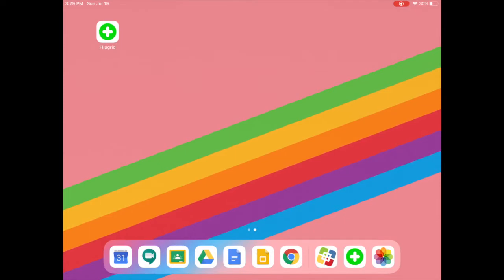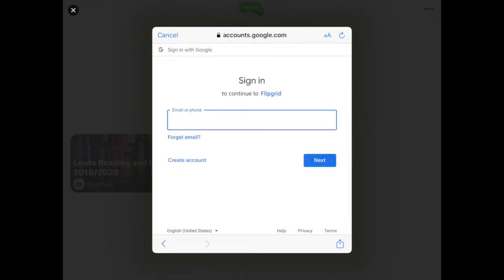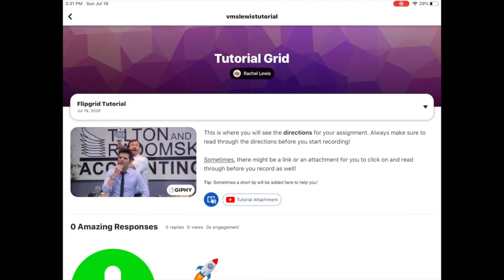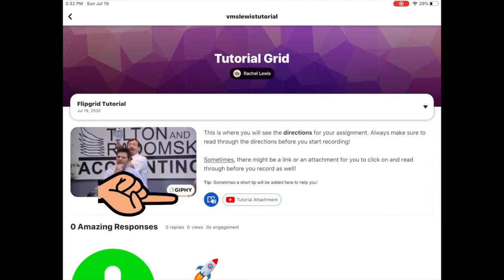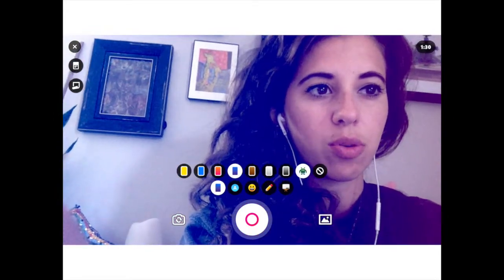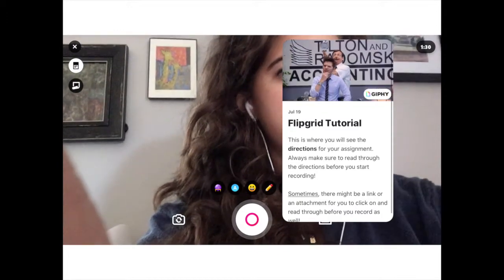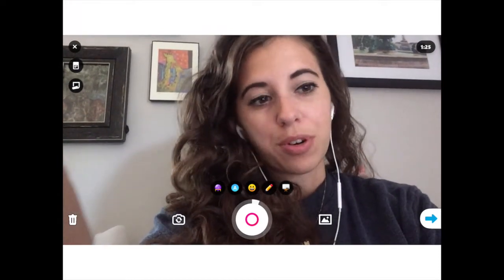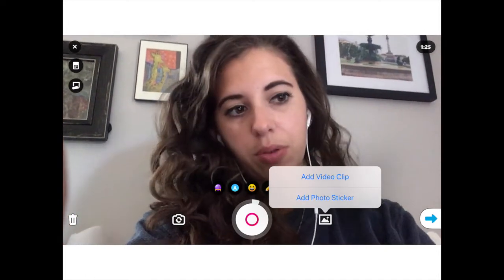Using Flipgrid on Your iPad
Using Flipgrid Tutorial for iPad